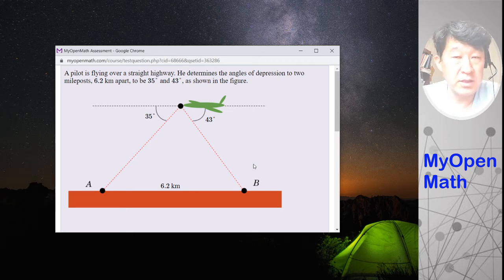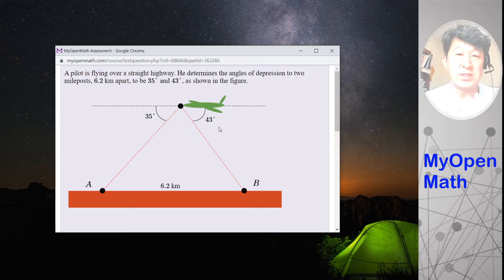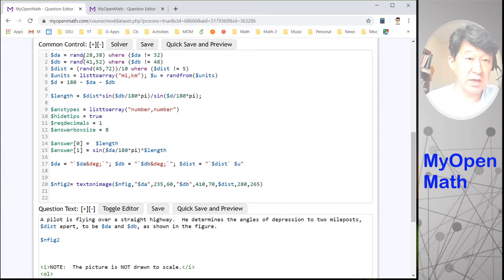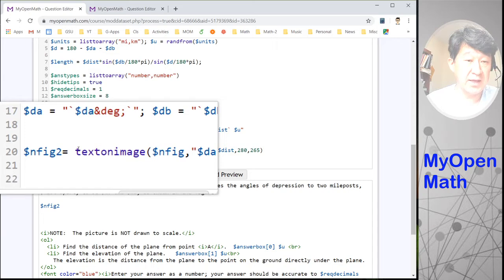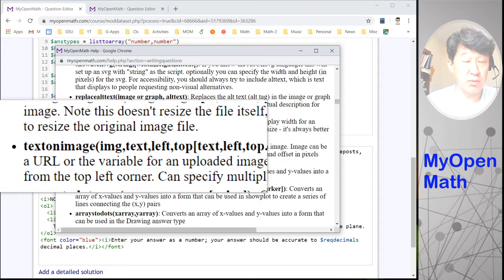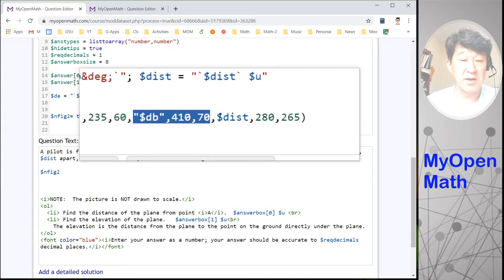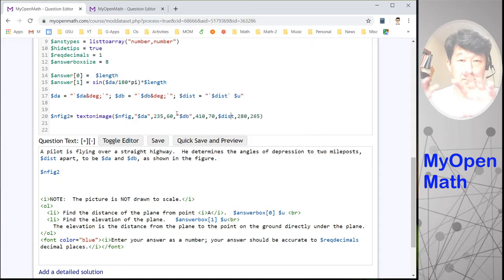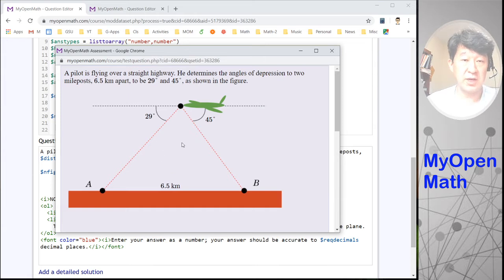MyOpenMath Questions: Randomized numbers embedded in figures